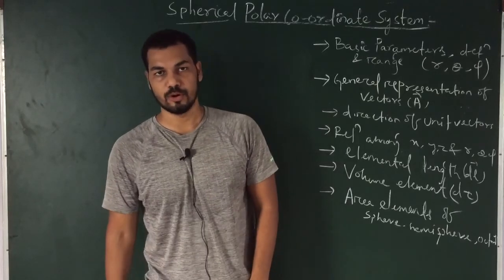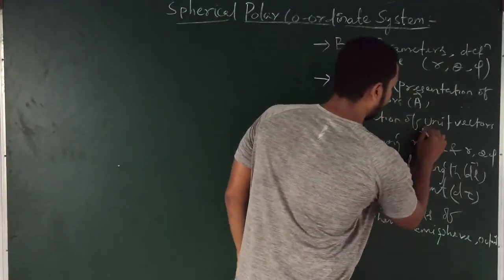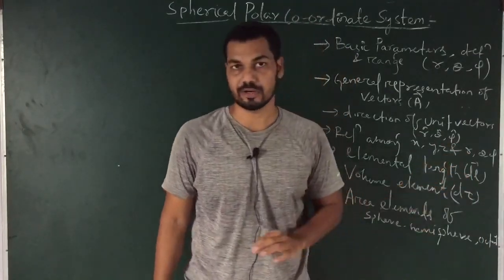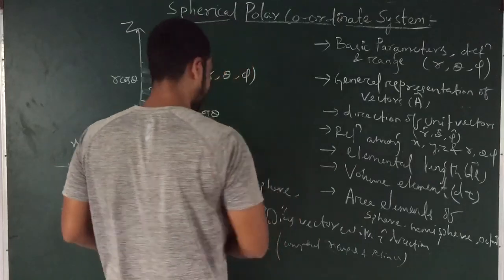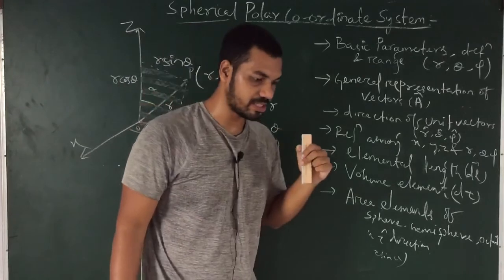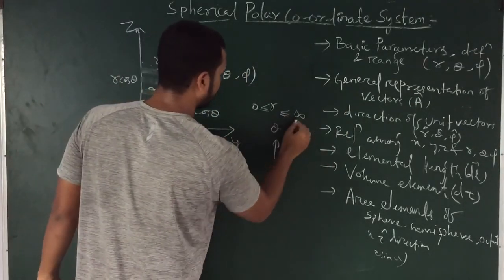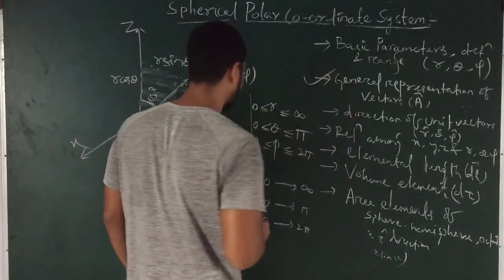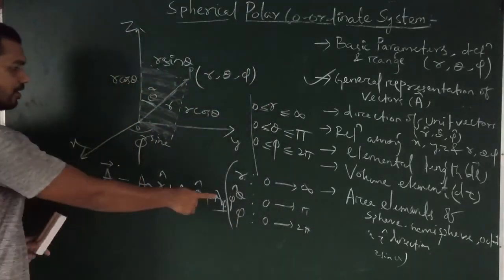Spherical Polar Coordinate System || Vector Analysis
Here is the video lecture describes all about spherical polar coordinate system. Detail explanation  about spherical polar coordinates including their range. Then the general representation of vector and directions of unit vectors are well described. Then EASY trick to remember elemental length, Volume element and area elemnts. Its for all physics lovers...